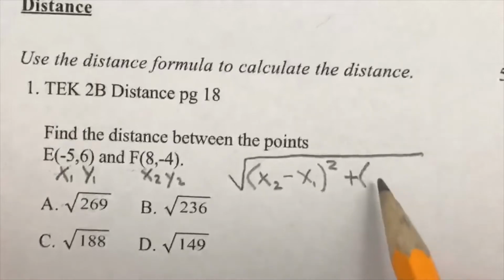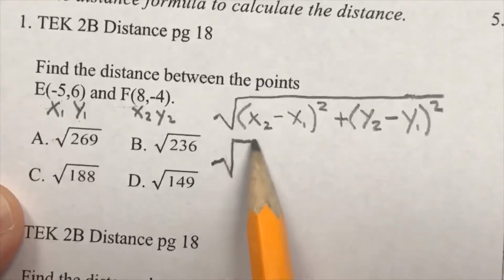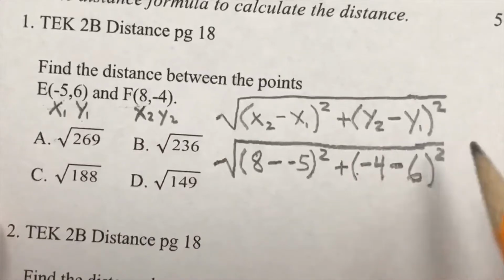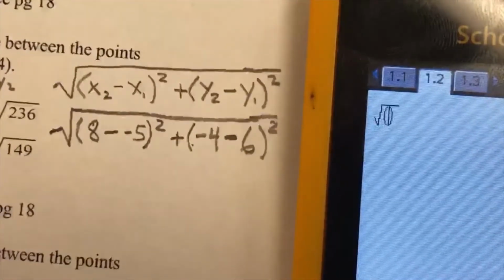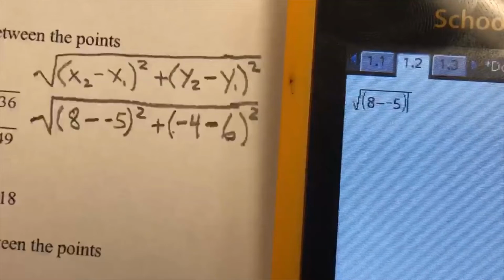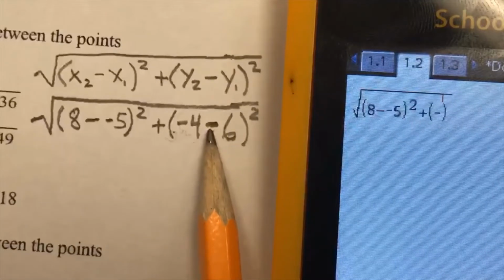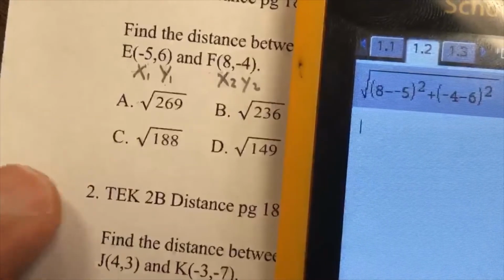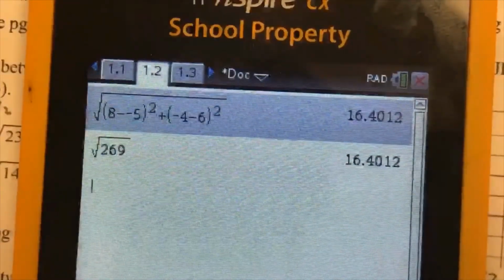Distance #1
Distance Formula